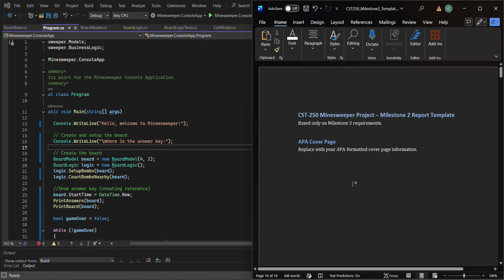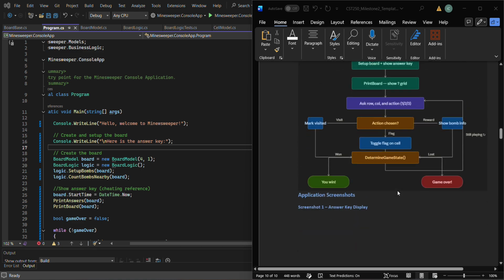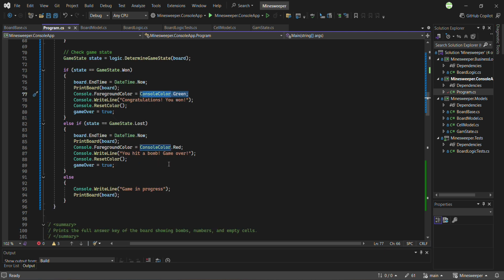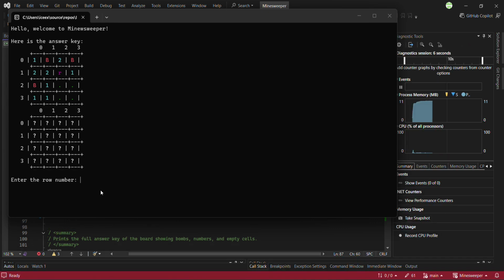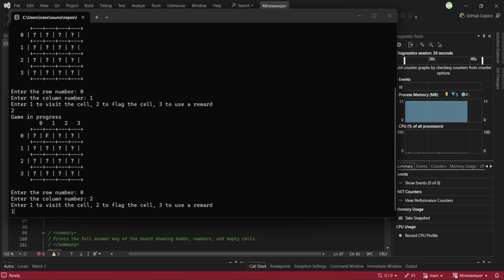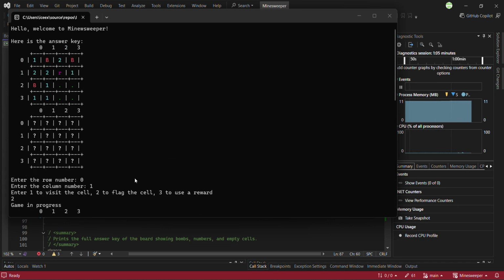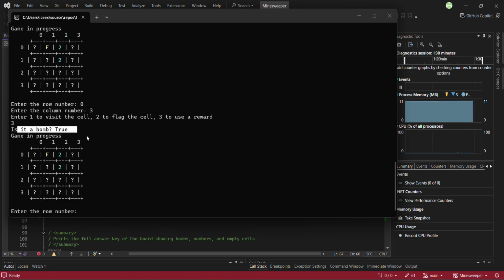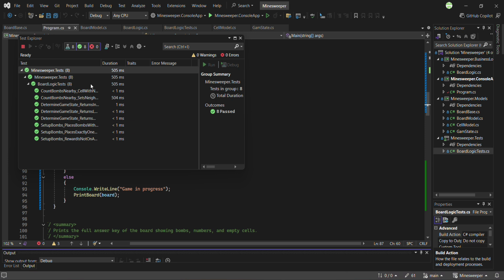CST 250 2Milestone